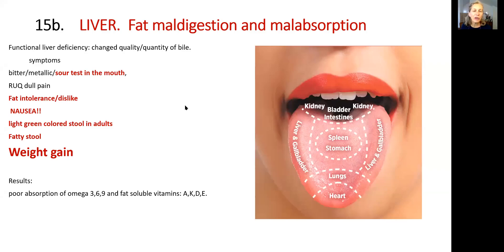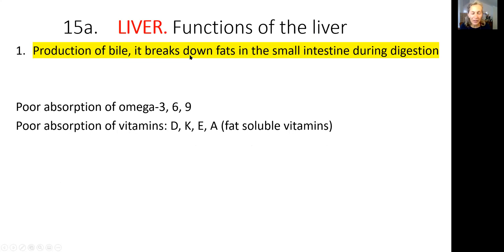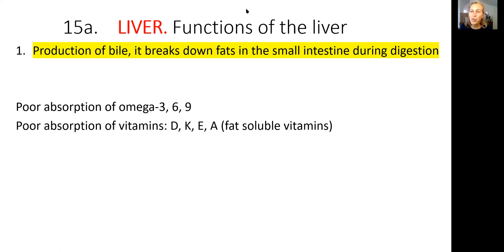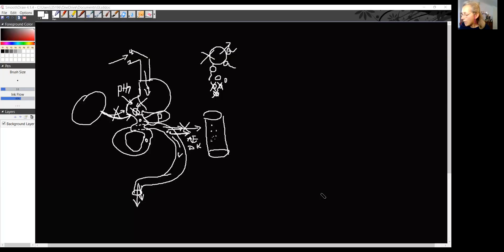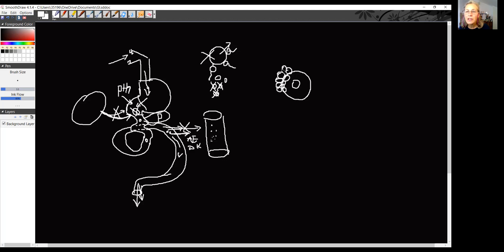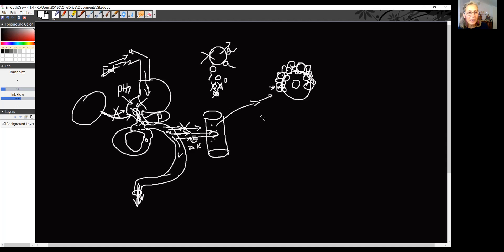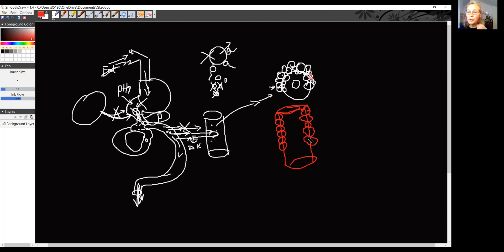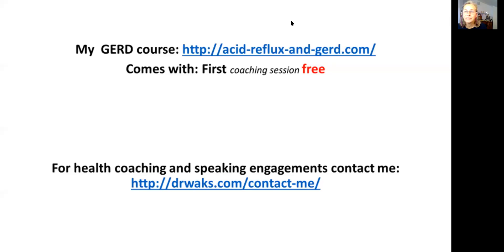Functional liver deficiency: changed quality/quantity of bile. What happens when fat isn't absorbed?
15 b. Functional liver deficiency: changed quality/quantity of bile. What happens when fat isn't absorbed?

      Due to functional liver deficiency people may experience following symptoms:
bitter/metallic/sour test in the mouth,
RUQ dull pain
Fat intolerance/dislike
 NAUSEA!!
light green colored stool in adults
Fatty stool
Weight gain

“Functional liver deficiency” means that either quantity or quality, or both, of the bile is not good.

Role of Bile Acids in Fat Digestion and Absorption:

    Bile acids contain both hydrophobic (lipid soluble) and polar (hydrophilic) faces. They attach to fat and pool it apart. it greatly increases the surface area of fat, making it available for digestion by lipase, which cannot access the inside of lipid droplets.
       Bile acids are responsible for formation of micelles - aggregates of lipids such as fatty acids, cholesterol and monoglycerides - that remain suspended in water. Bile acids are also critical for transport and absorption of the fat soluble vitamins: A,E,D,K.

In “functional liver deficiency” fat is not absorbed, its lost with the stool. It explains the reason behind “fatty stool”
A lot of organs need fat. Brain, for example is made from fat, many hormones are made from fat. Cellular wall is made from fat we consumed. If fat is not digested and absorbed into blood stream, then person has malabsorption and maldigestion of fat. That means, that cell can not make stable cell membrane. cellular membrane instability could lead to numerous health problems, including elevated cholesterol, heart attack, stroke.
Because bile acids are responsible for transportation of fat-soluble vitamins across the wall of digestive tract, then in “functional liver deficiency” person will have low levels of fat-soluble vitamins: vitamin A, D,K and E.

Stay healthy
Dr. Veronica